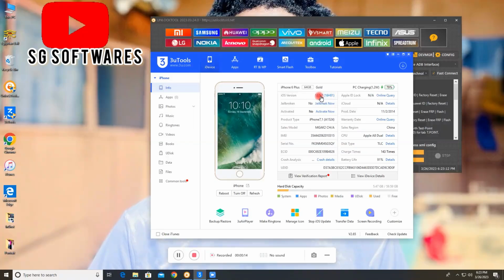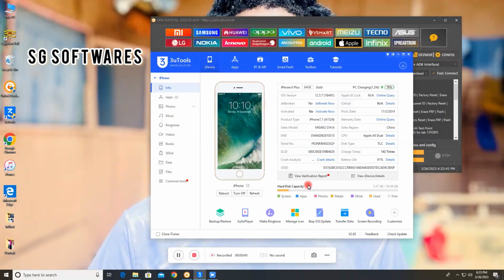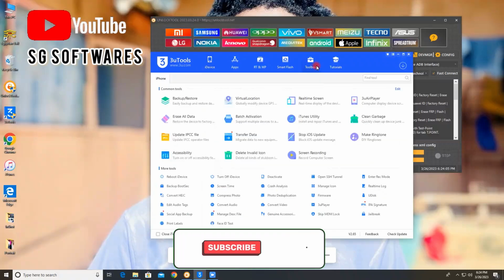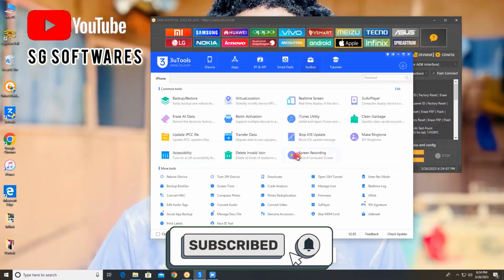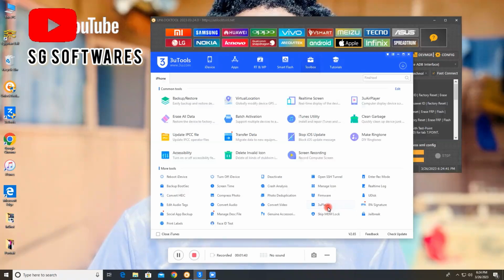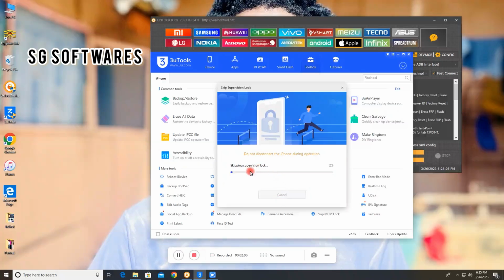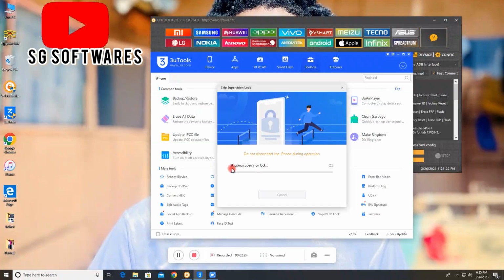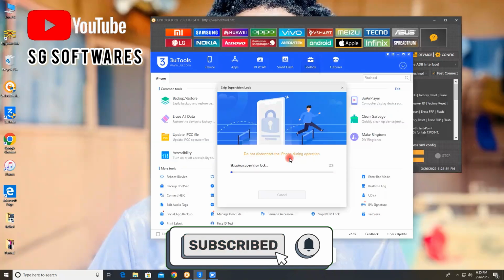3utools MDM bypass (Remote management unlock)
3utools MDM bypass free on any iPhone iOS 9,10,11,12 and 13.

This is 3utools is a free software for all iPhone users.

Do you want to own a server?

For iCloud removing, Network Unlocking, Dongle Activation etc.